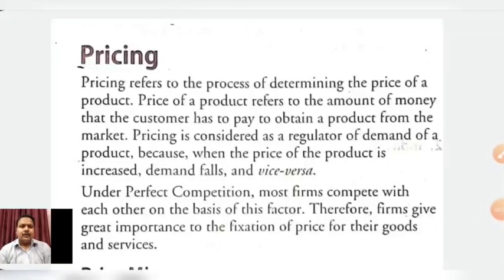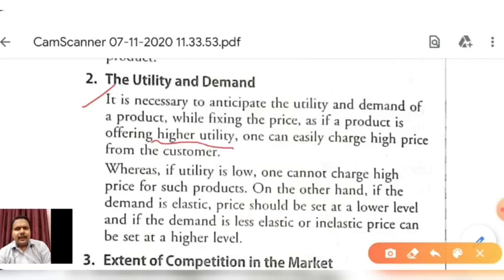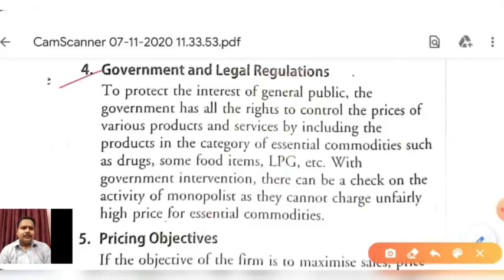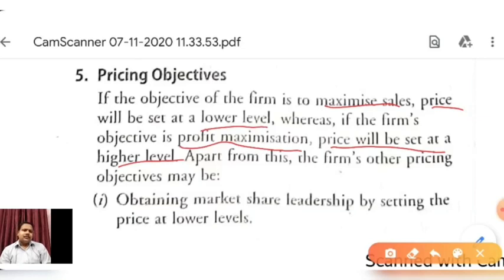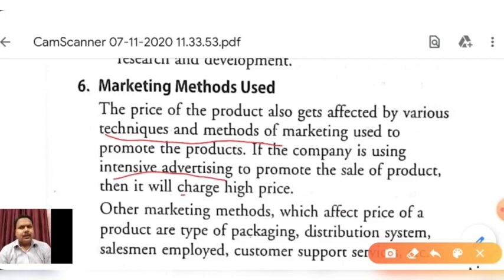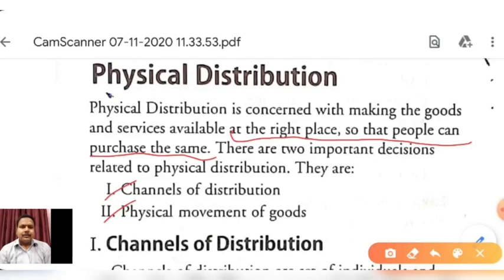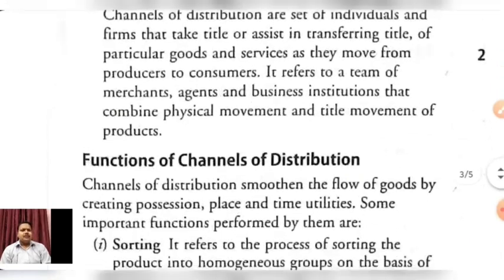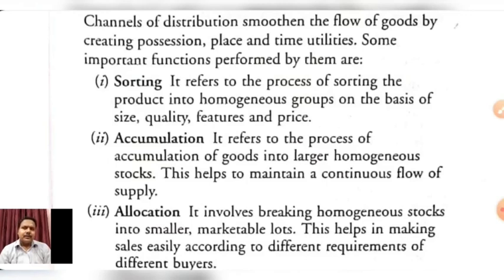Class XII B Business Studies 25-06-2021 By Mr Ritanshu Srivastava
Class XII B Business Studies 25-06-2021 By Mr Ritanshu Srivastava Marketing Mix